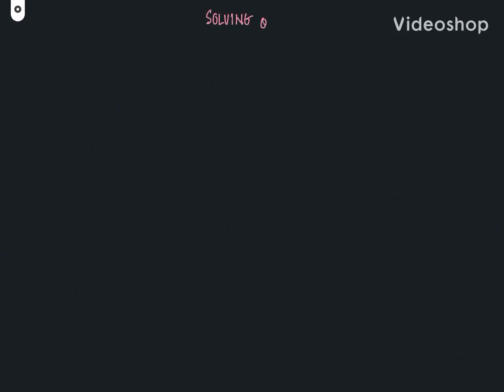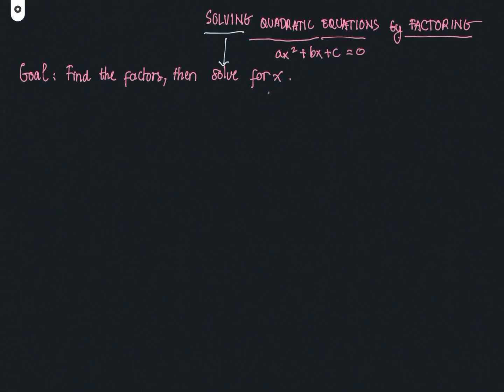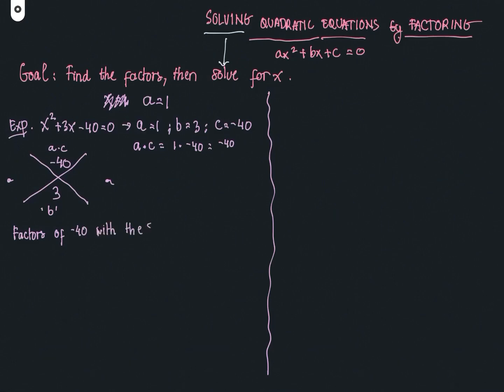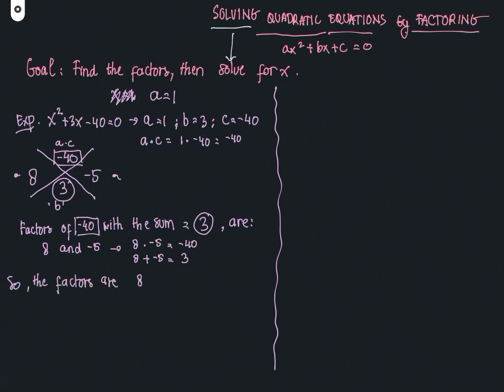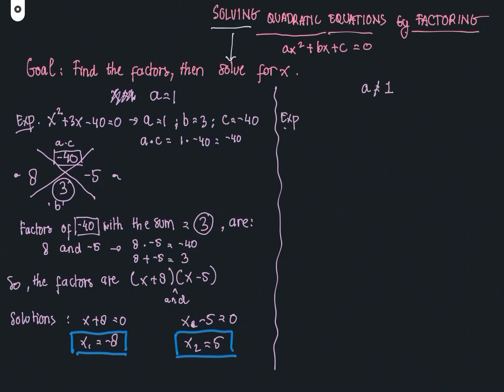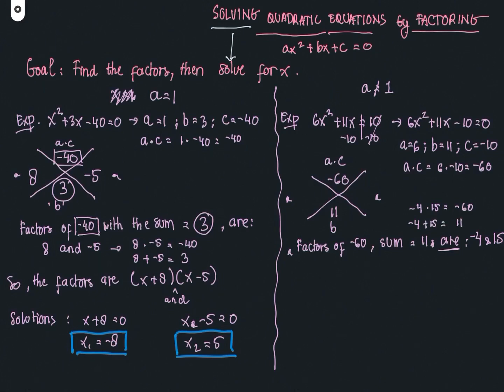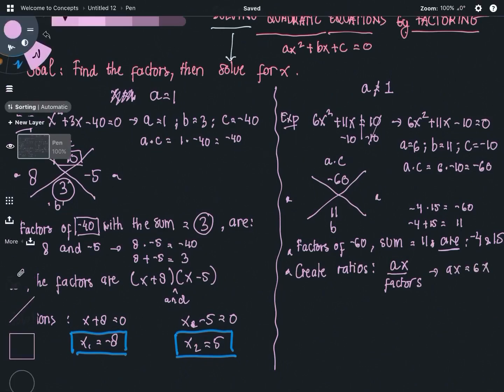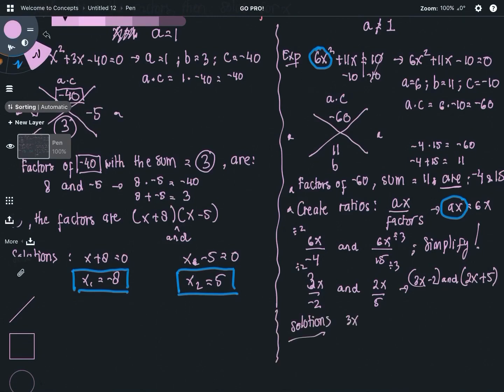Solving Quadratics with Factoring Method